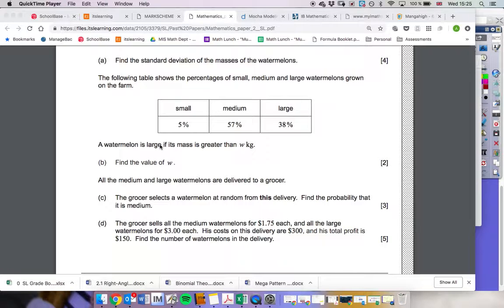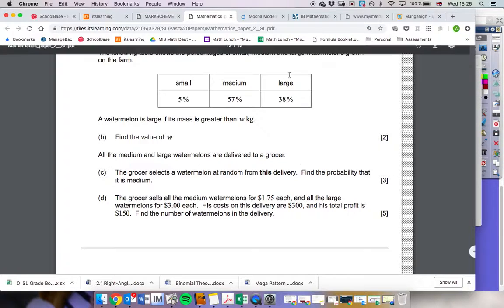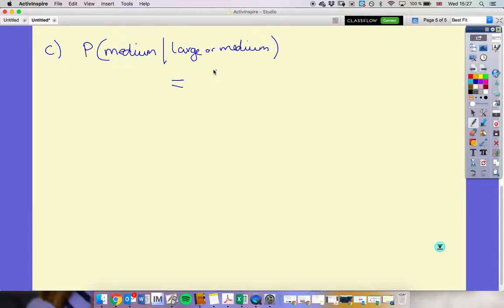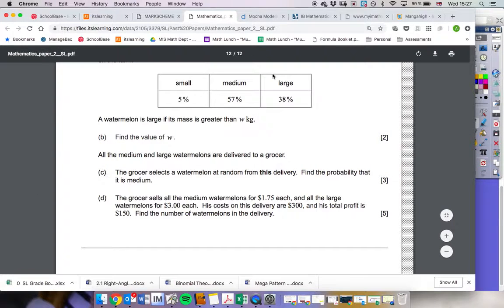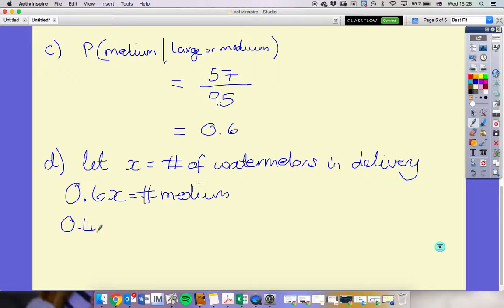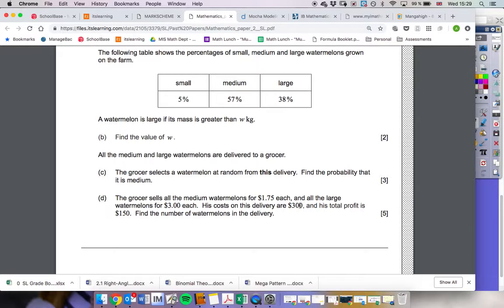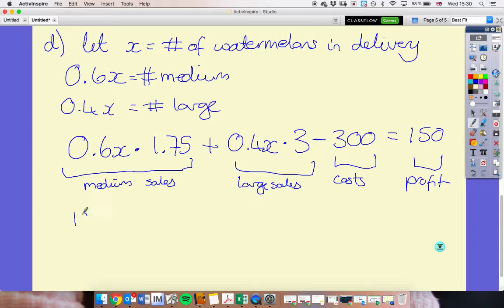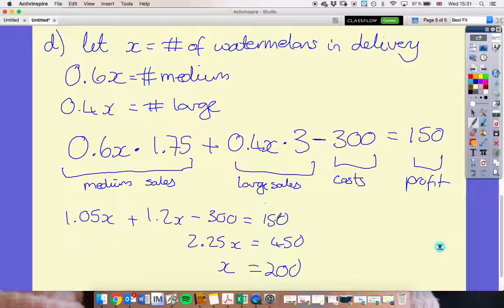N15 Paper 2 Q10cd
SL Maths - November 2015 - Paper 2 - Question 10